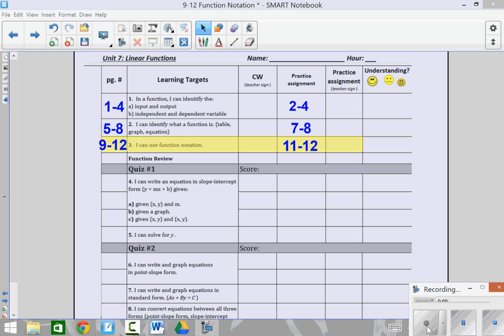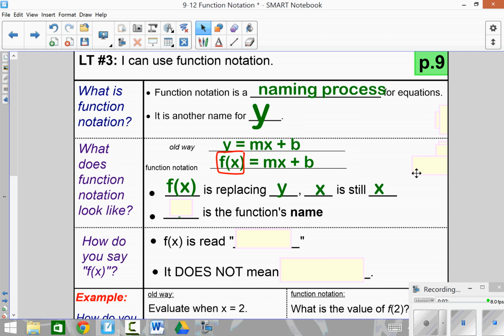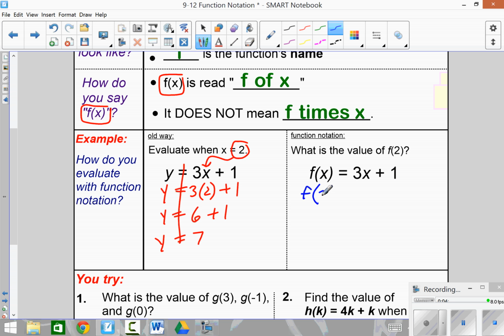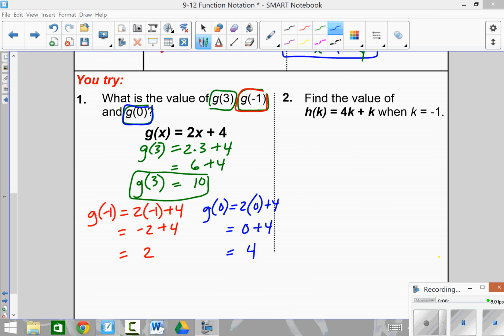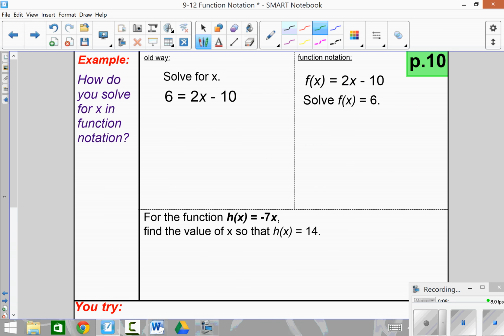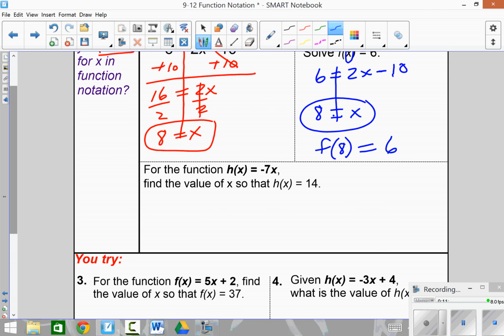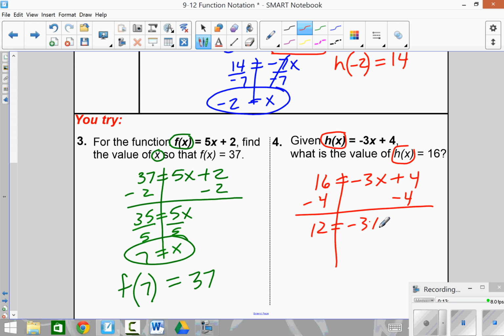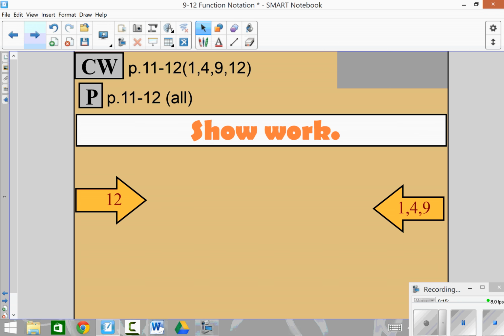Unit 7 (p.9-12) Function Notation